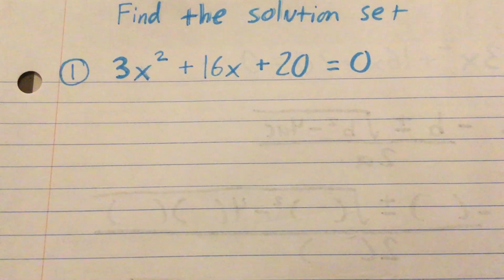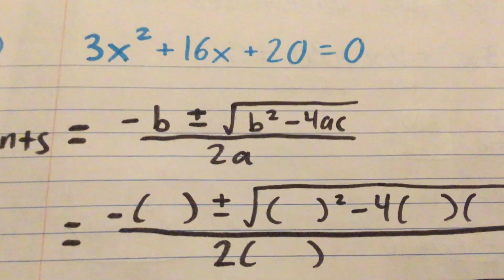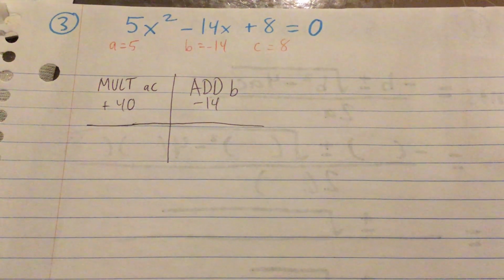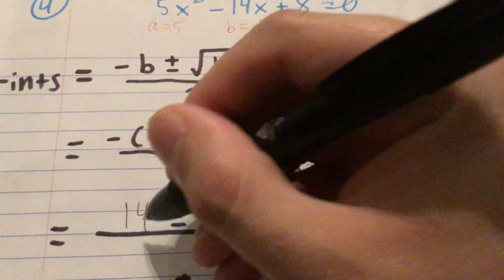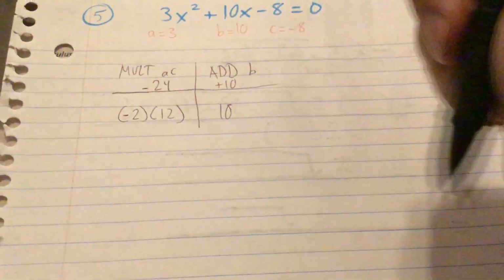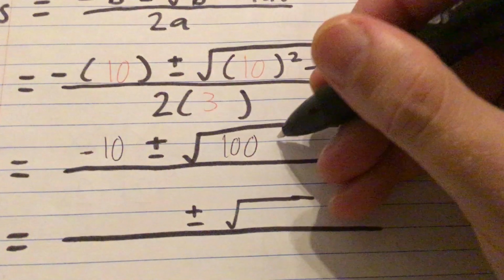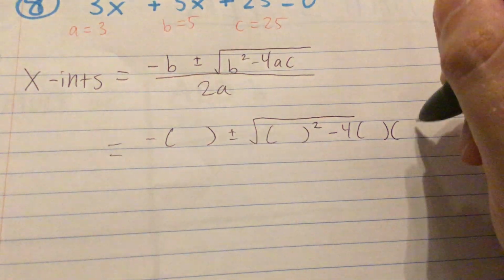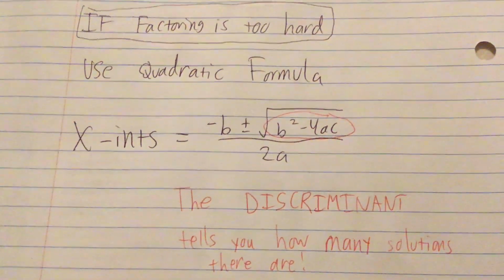ALG 1B: Tues 5/26/2020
(a is not 1)

Using
-METHOD #1: Factoring and Zero Product Principle
-METHOD #2: Quadratic Formula